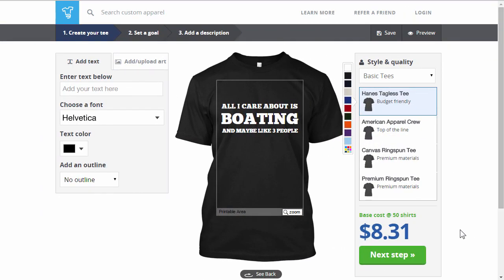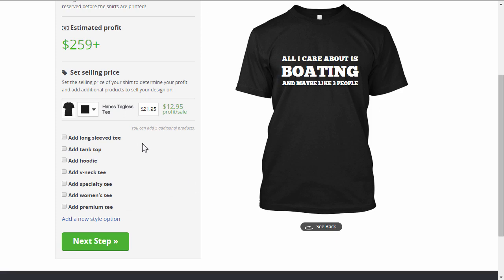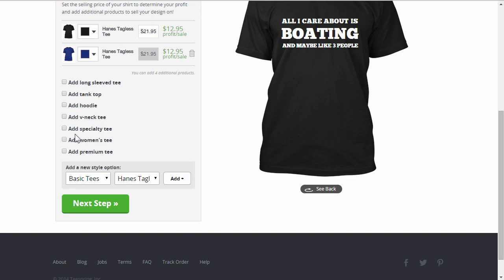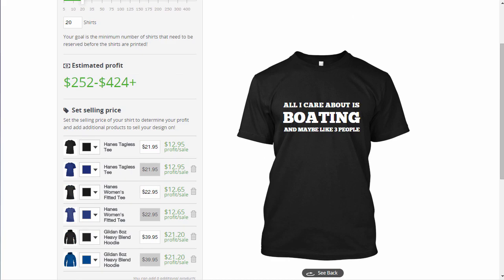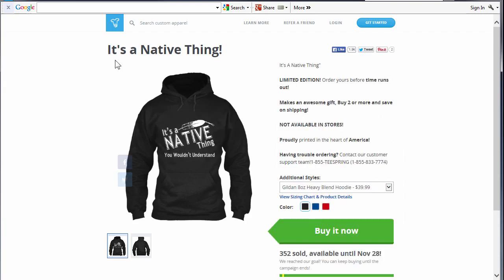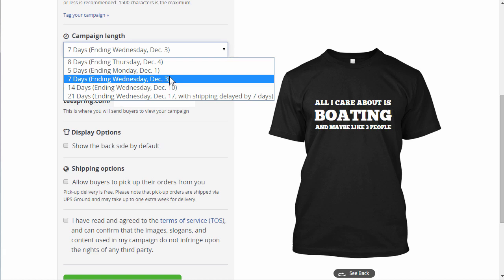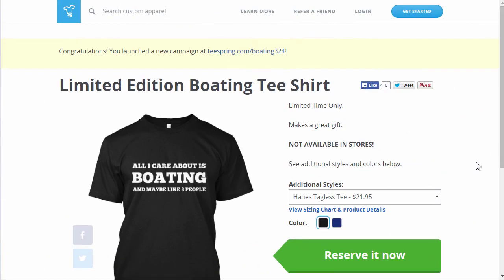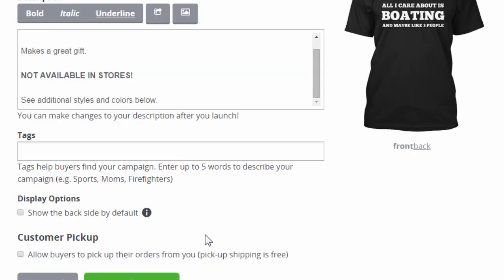07. Step 2 - Part 2 Setting Goal Amounts, Types and Styles of Shirts | Affiliate Marketing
07. Step 2 - Part 2 Setting Goal Amounts, Types and Styles of Shirts | Affiliate Marketing